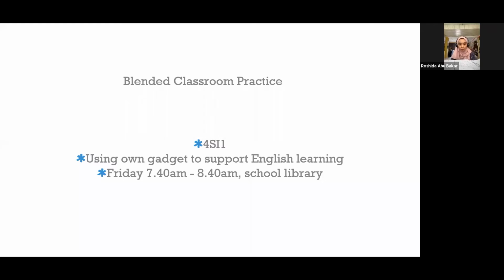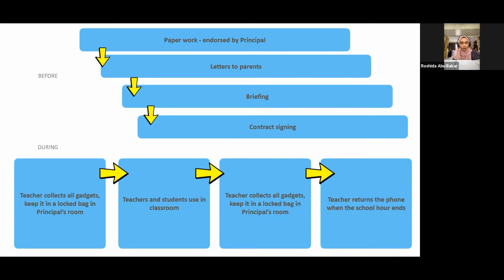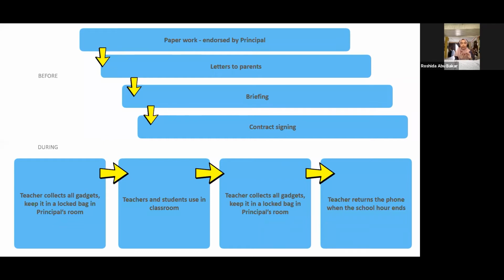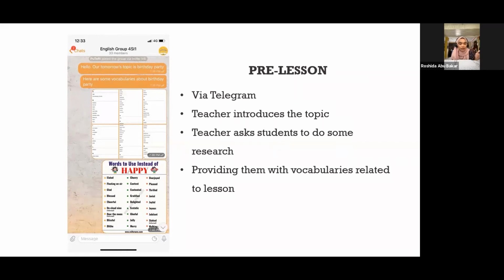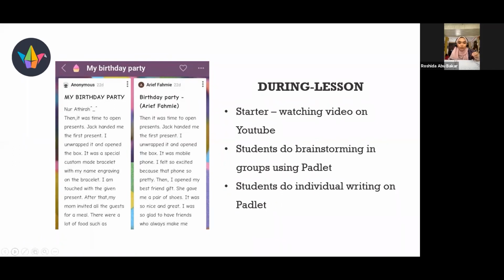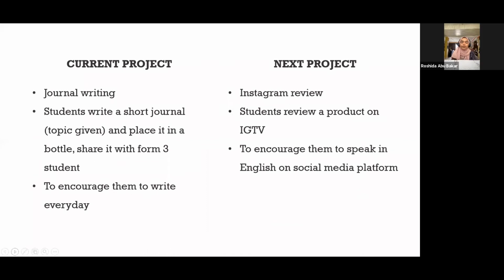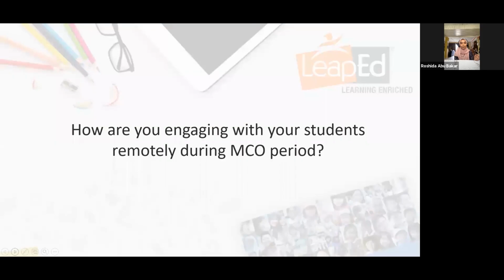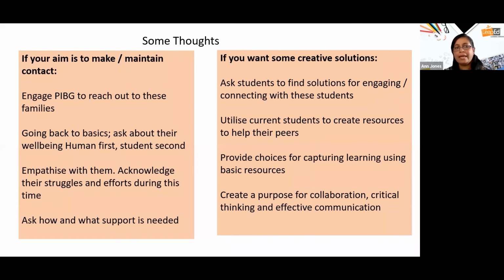[Capsule 2] Trust Schools Webinar: Online lessons to engage students & planning post MCO - Roshida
Title: Online lessons to engage students & planning post MCO
Date: 27 April 2020
Moderator: Ann Jones
Presenter: Roshida - SMK Seri Samudera, Perak

Roshida shares how she uses flipped classroom approach to engage students in self-learning.

LeapEd Services Sdn Bhd (LeapEd) is Malaysia’s first homegrown education service provider and trusted social enterprise. LeapEd aims to develop holistic students with 21st century competencies and schools that embed sustainable education practices. With the belief that every child deserves a great future, LeapEd works closely with its strategic partners, Yayasan AMIR and the Ministry of Education Malaysia, in a public-private partnership (PPP) that focuses on whole-schools transformation and student centred learning, to realise the individual potential of every learner.

Since its establishment in 2010, LeapEd has designed and implemented various education models such as the District Transformation Programme-AMAN (DTP-AMAN), Islamic School Enhancement Programme (ISEP), Ground-up School Transformation (GUSTO) programme, Program Sekolah Transformasi (PreSTasi) as well as the nation’s pioneering Trust Schools Programme (TSP). These intervention models have since impacted over 71,000 students, 6,000 teachers and 160 schools across 13 states nationwide.